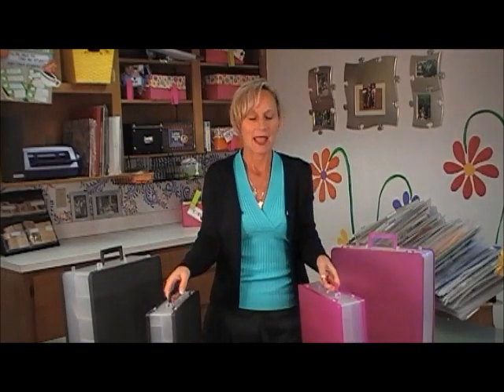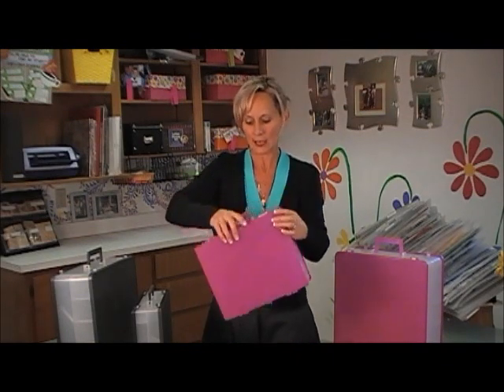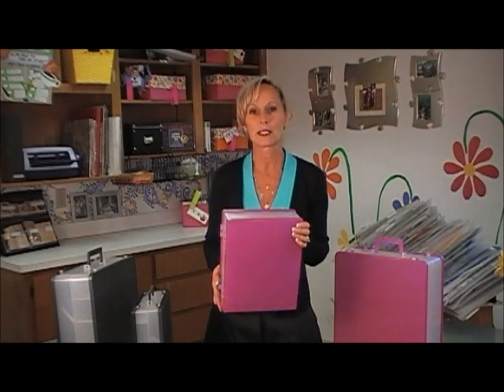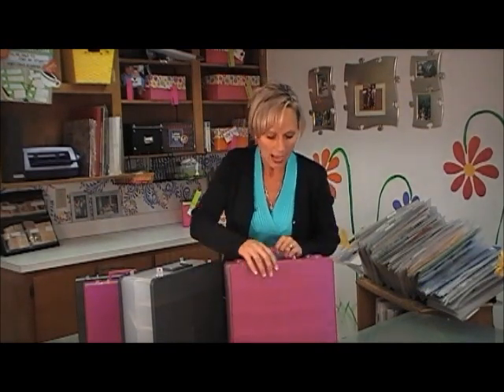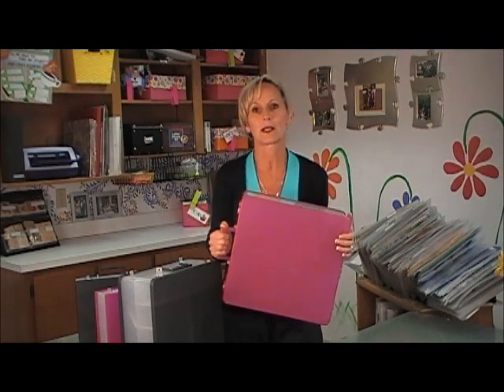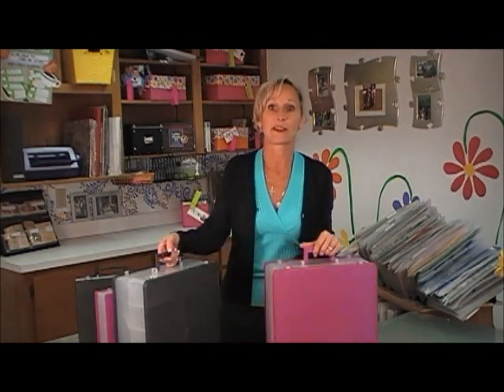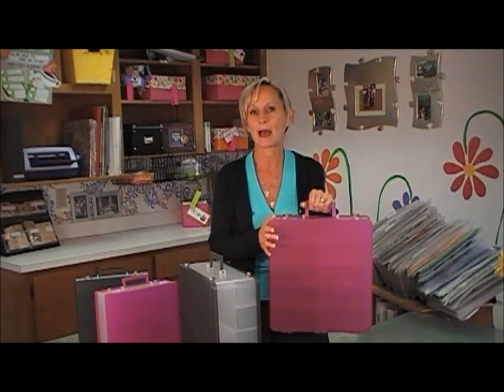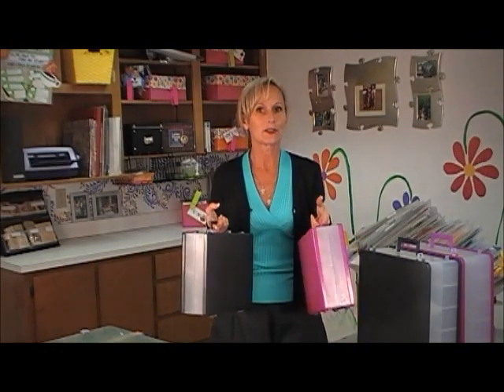Tote-tally Organized Totes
Learn all about the Tote-Tally Organized Tote from Tiffany Spaulding and The ScrapRack.